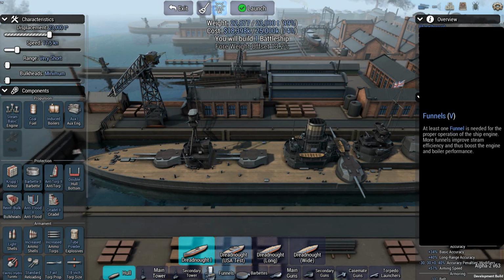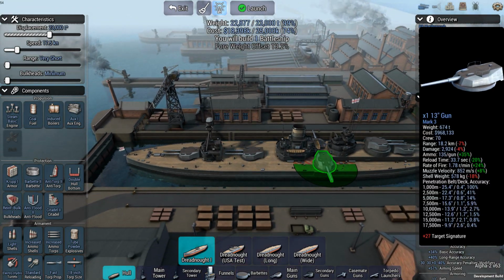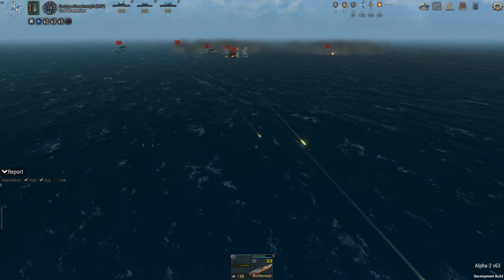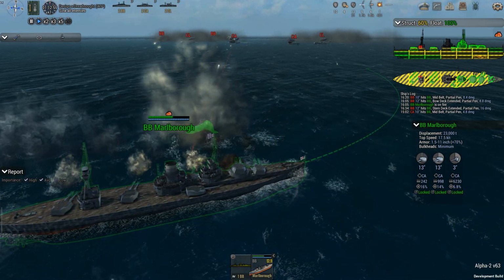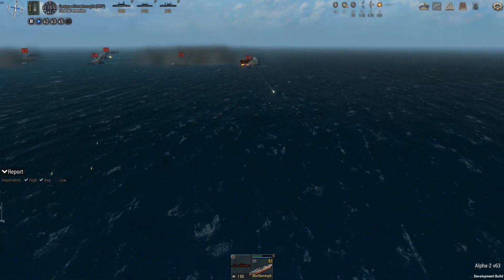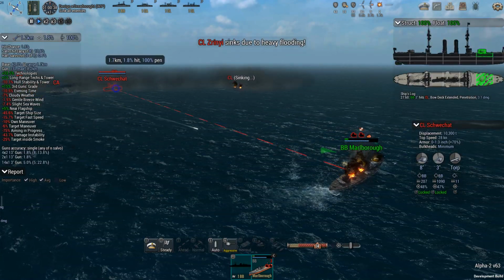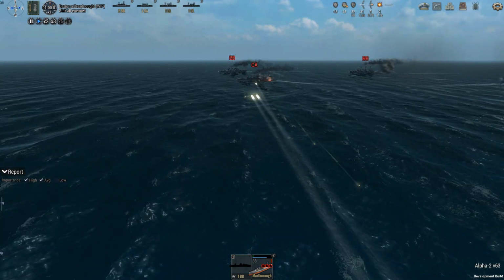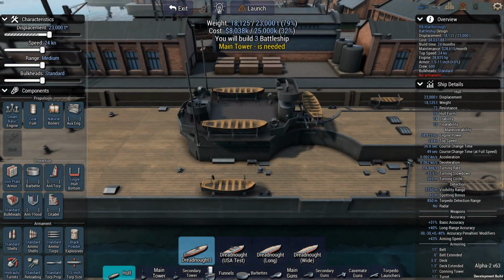Ultimate Admiral Dreadnoughts-His Majestys Leviathan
Today we're playing with a monster, a Ten Gun (Mark III's) British Dreadnought in a WW1 setting against the Austro-Hungarians. Let's see how she does against an entire fleet!!